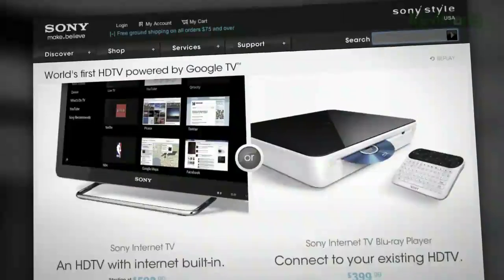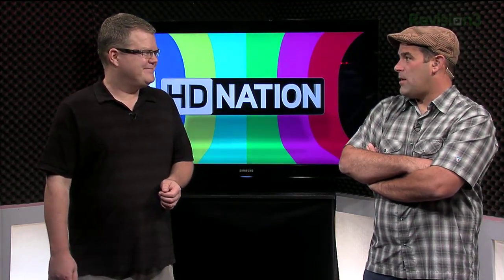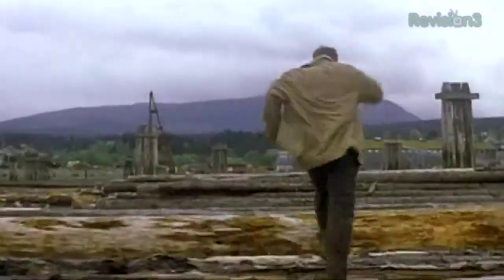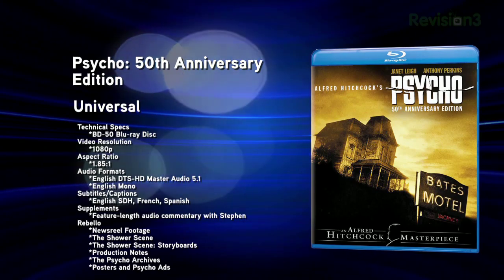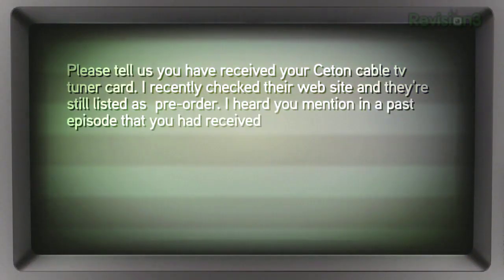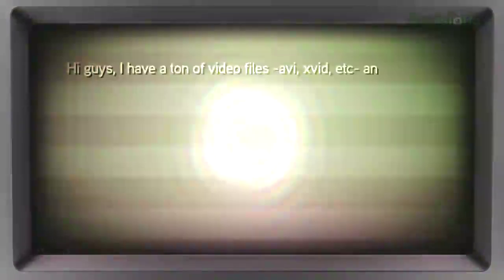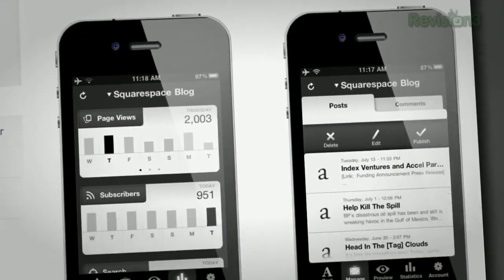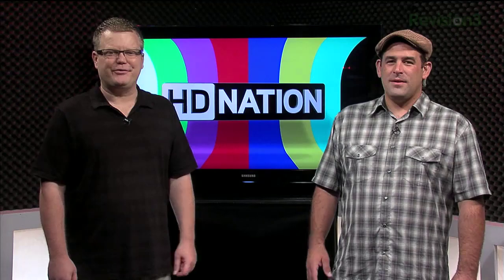What's a SOUND BAR? HDMI Capture, DIY Wall of HDTVs, Largest 3D TV Ever! - HD Nation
Is Ceton's TV Tuner shipping? Should I upgrade my upscaling DVD Player? Top 5 Alaskan movies. Are soundbars a good option for my system? And the Blu-ray releases for October 19th, 2010.